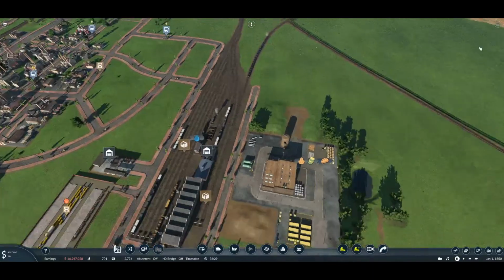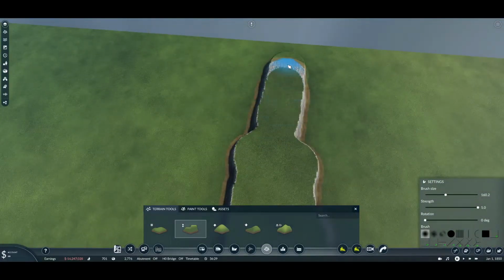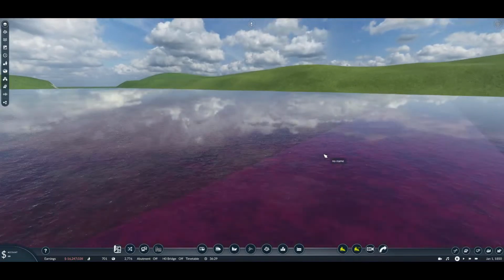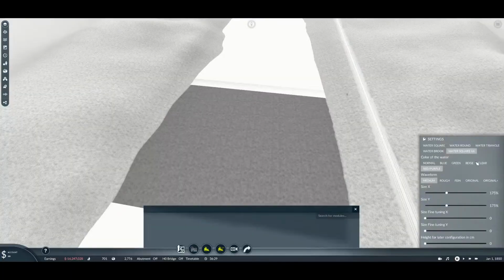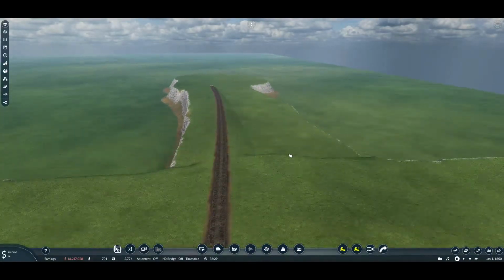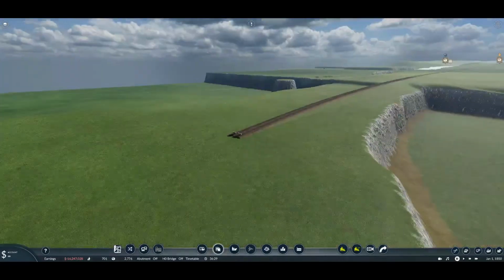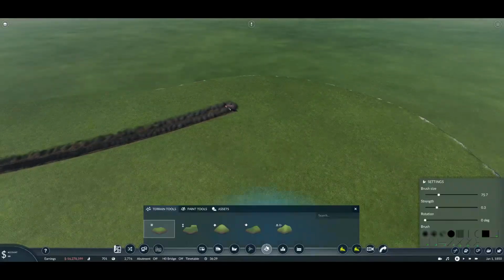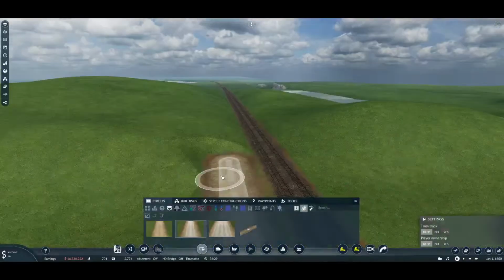Building Glynndon in Transport Fever 2, again (BDay Stream)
Hellooo internet!
It is my BDay, so for celebration, I'm making this stream, hope you enjoy!